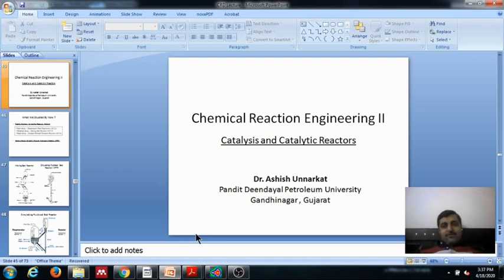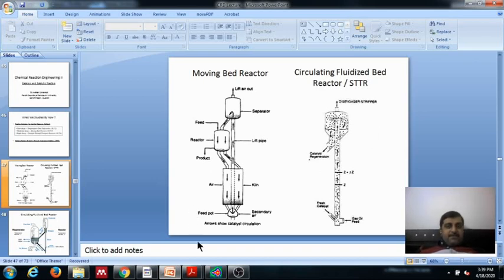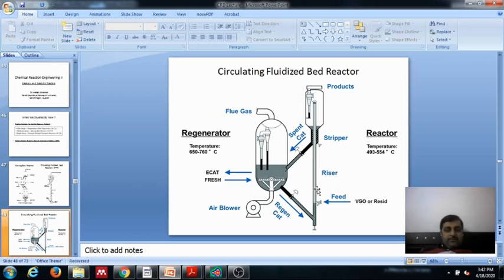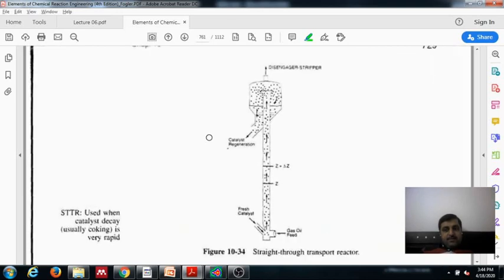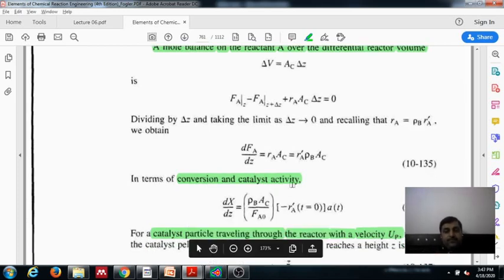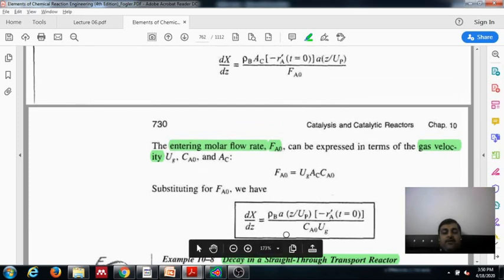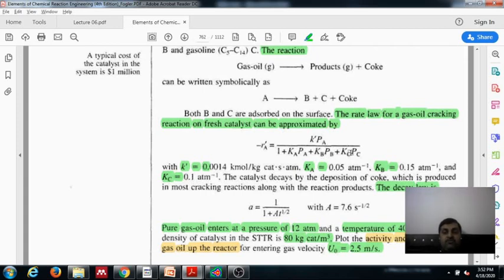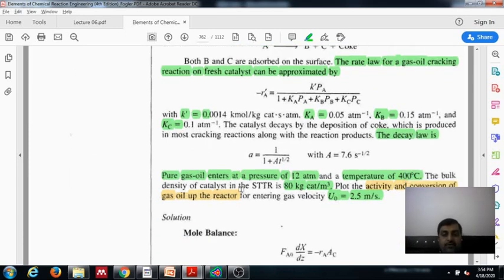SoT 3rd-Year B.Tech Chemical - CRE-2 - Straight Through Transport Reactor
Chapter 10 Section 10.7.4 Straight Through Transport Reactor from book Elements of Chemical Reaction Engineering by HS Fogler